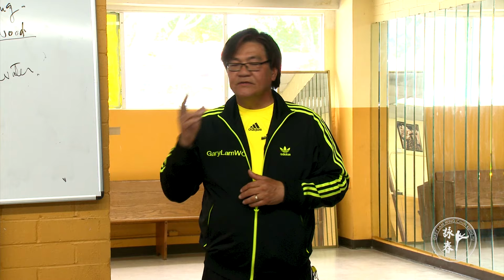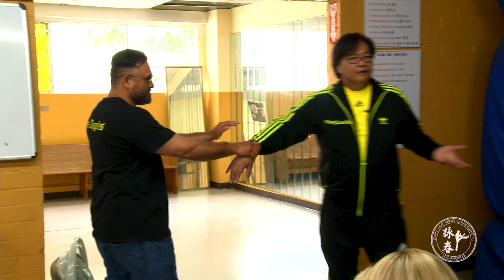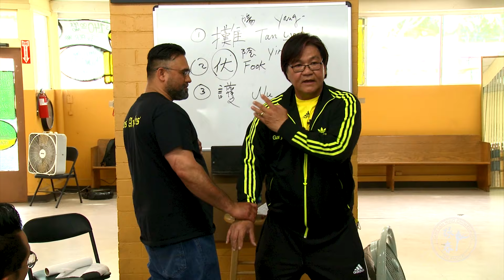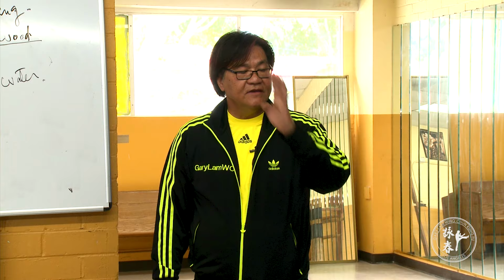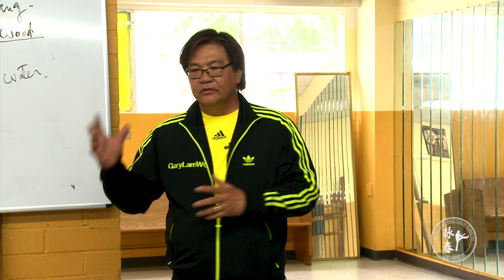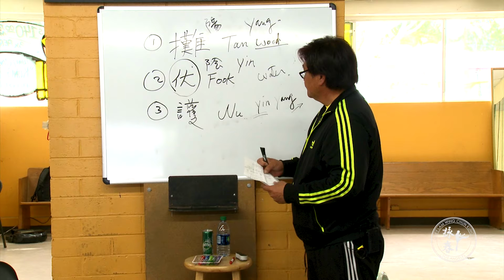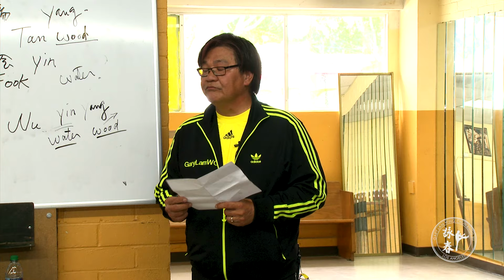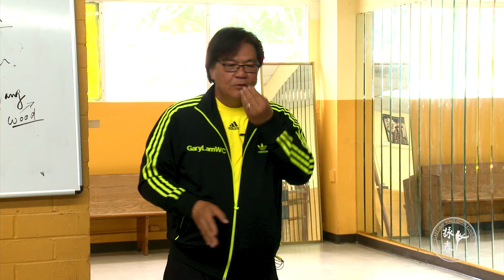Gary Lam Explains the Wu Sau